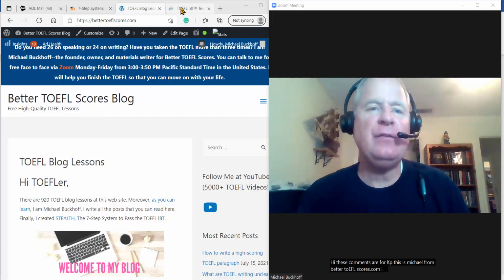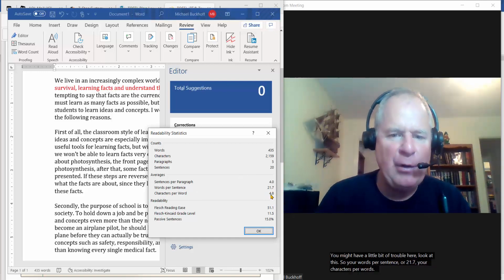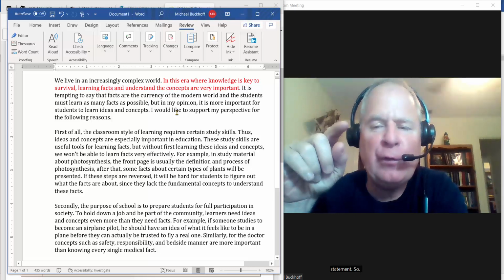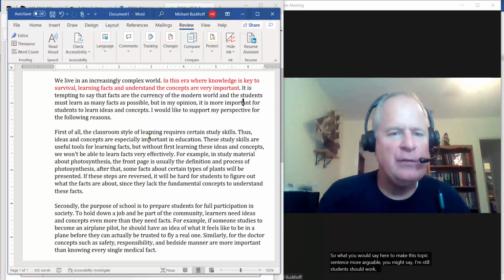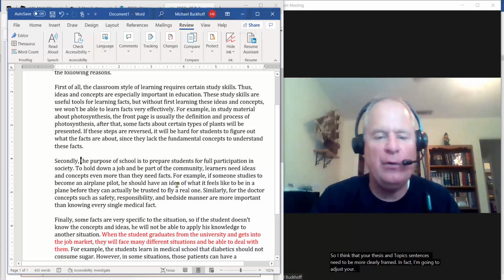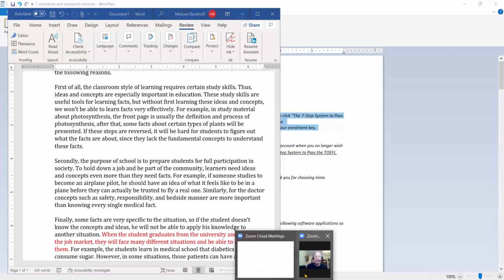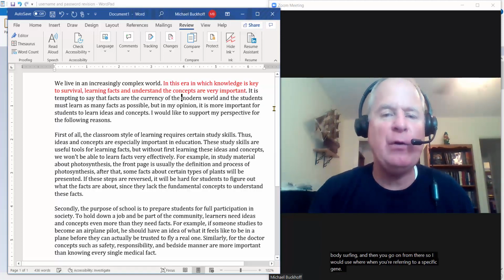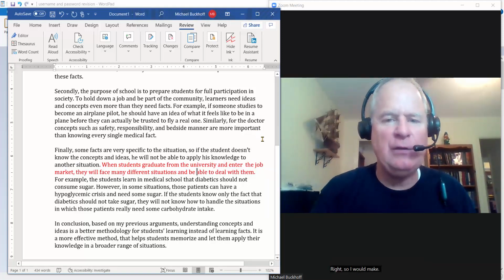TOEFL ind writing feedback for KP: Your score is 24/30 pts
We live in an increasingly complex world. In this era in which knowledge is key to survival, learning facts and understand the concepts are very important. It is tempting to say that facts are the currency of the modern world and the students must learn as many facts as possible, but in my opinion, it is more important for students to learn ideas and concepts. I would like to support my perspective for the following reasons.

First of all, the classroom style of learning requires certain study skills. Thus, ideas and concepts are especially important in education. These study skills are useful tools for learning facts, but without first learning these ideas and concepts, we won’t be able to learn facts very effectively. For example, in study material about photosynthesis, the front page is usually the definition and process of photosynthesis, after that, some facts about certain types of plants will be presented. If these steps are reversed, it will be hard for students to figure out what the facts are about, since they lack the fundamental concepts to understand these facts.

Secondly, the purpose of school is to prepare students for full participation in society. To hold down a job and be part of the community, learners need ideas and concepts even more than they need facts. For example, if someone studies to become an airplane pilot, he should have an idea of what it feels like to be in a plane before they can actually be trusted to fly a real one. Similarly, for the doctor concepts such as safety, responsibility, and bedside manner are more important than knowing every single medical fact.

Finally, some facts are very specific to the situation, so if the student doesn’t know the concepts and ideas, he will not be able to apply his knowledge to another situation. When students graduate from the university and enter  the job market, they will face many different situations and be able to deal with them. For example, the students learn in medical school that diabetics should not consume sugar. However, in some situations, those patients can have a hypoglycemic crisis and need some sugar. If the students know only the fact that diabetics should not take sugar, they will not know how to handle the situations in which those patients really need some carbohydrate intake.

In conclusion, based on my previous arguments, understanding concepts and ideas is a better methodology for students’ learning instead of learning facts. It is a more effective method, that helps students memorize and let them apply their knowledge in a broader range of situations.